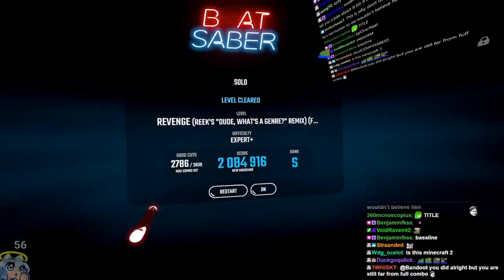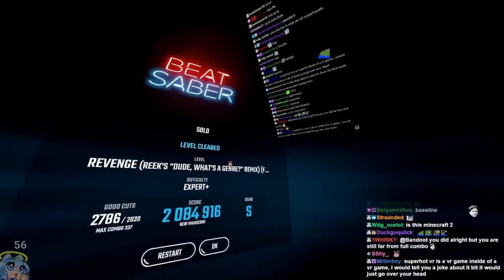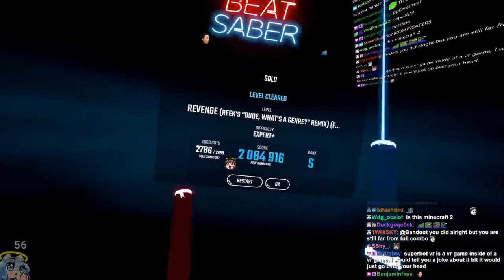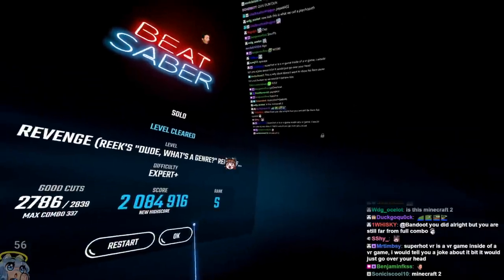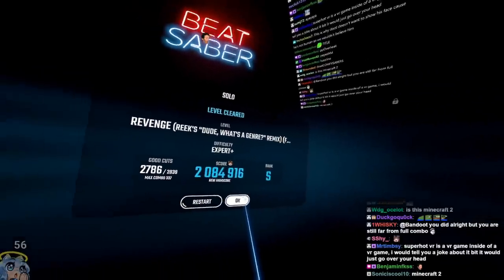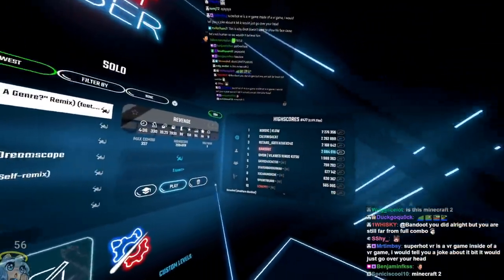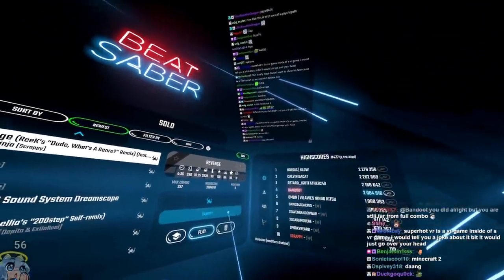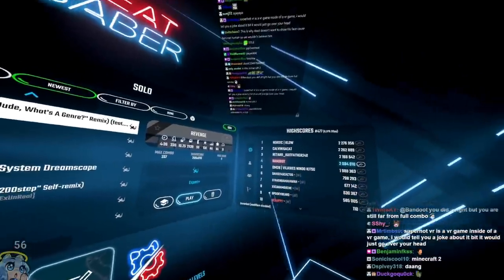Minecraft + Anime = ?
-Revenge (ReeK's "Dude, What's A Genre?" Remix) (feat. CaptainSparklez) - TryHardNinja
-Map chart by: Scrappy
-Check out this website for a list of songs put into Beat Saber from the community!